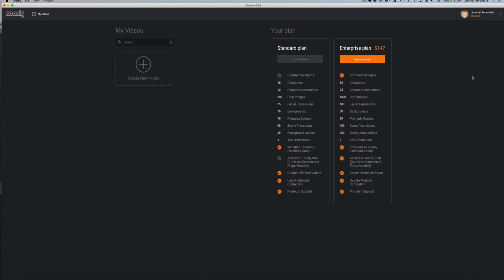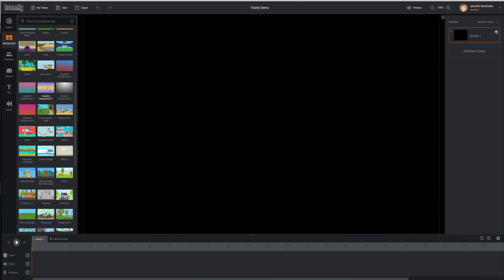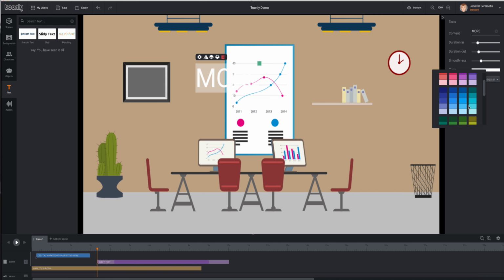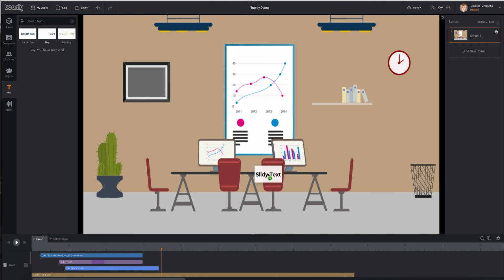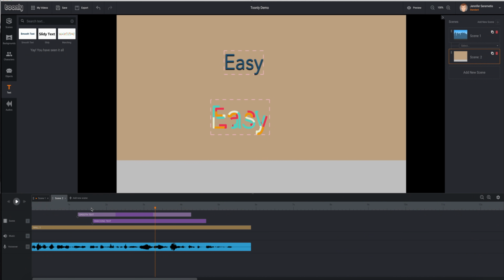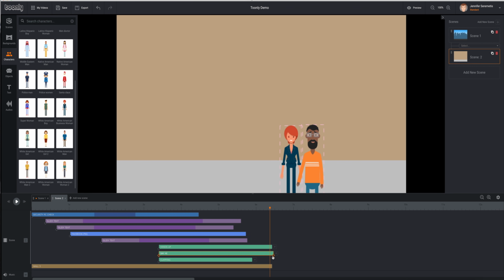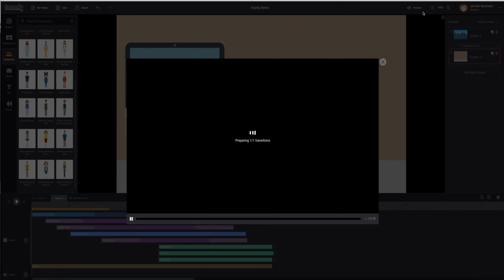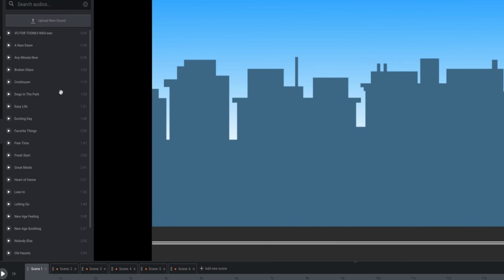✅ $67 Toonly Review [HONEST, NON SPONSORED EXPLAINER VIDEO REVIEW]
Have you been curious about the ads you've been seeing for Toonly's $67 Dollar cartoon video maker platform?  Watch me make my first Toonly video and see what I think of the Standard version of Toonly.